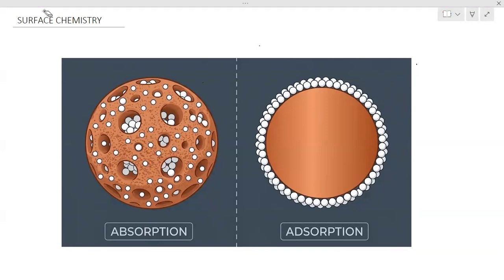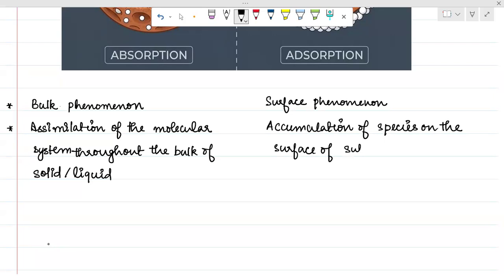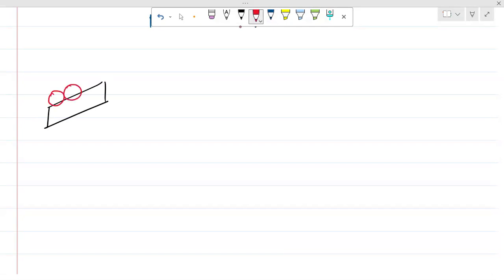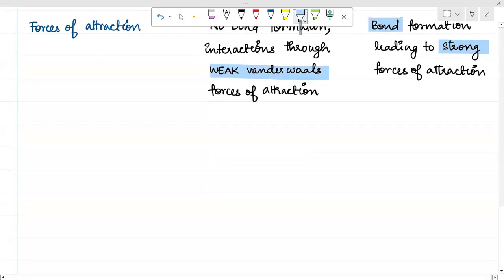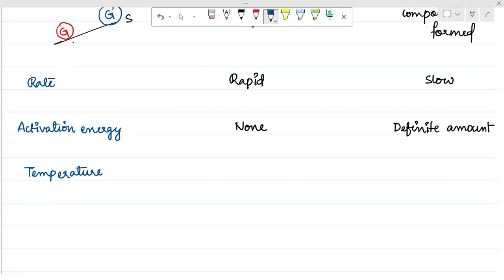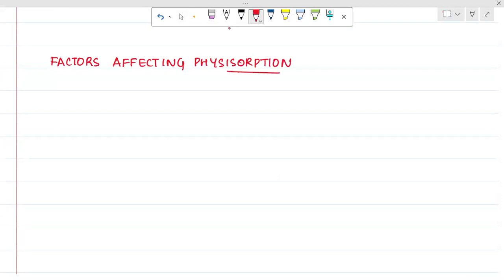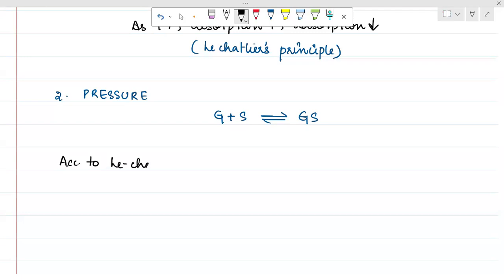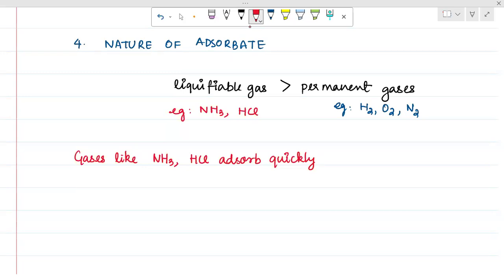01 Adsorption | CSIR-NET GATE IITJAM BARC TIFR CUET IITJAM